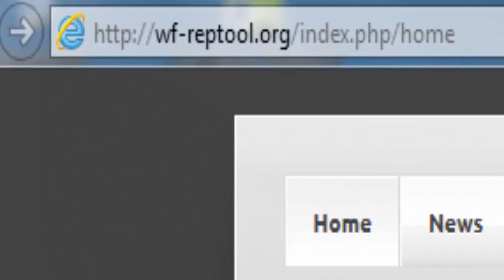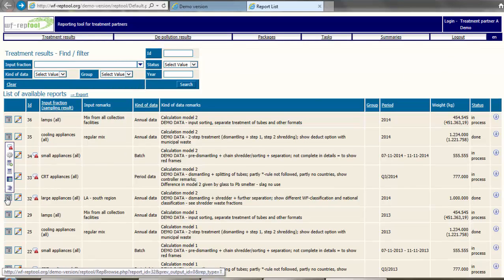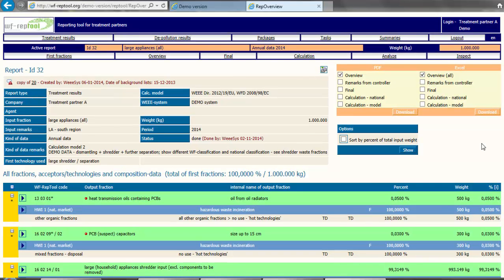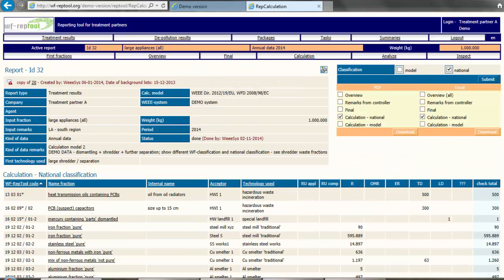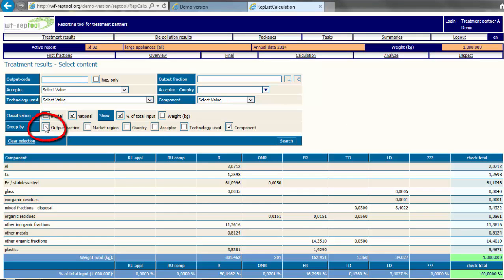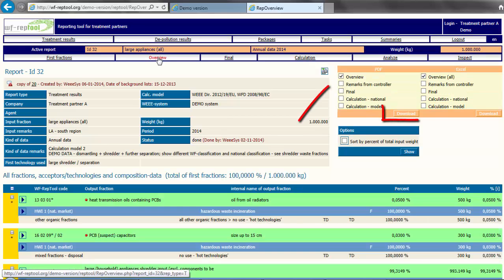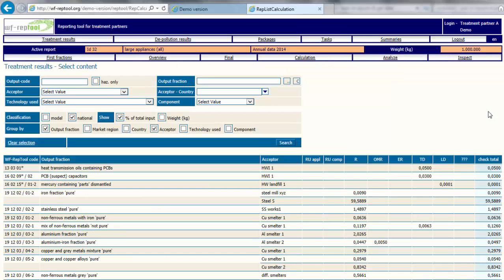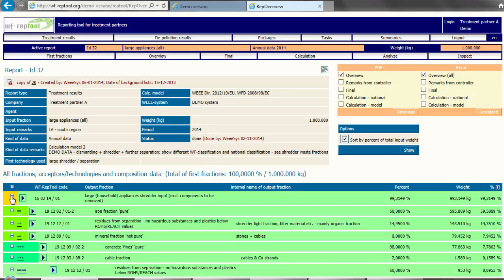WF-RepTool auditors - get data from reports